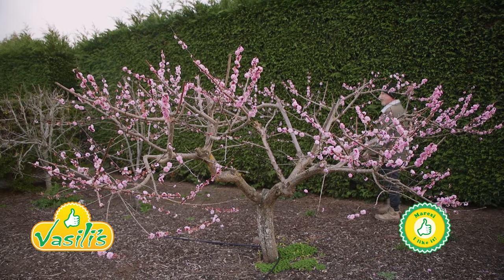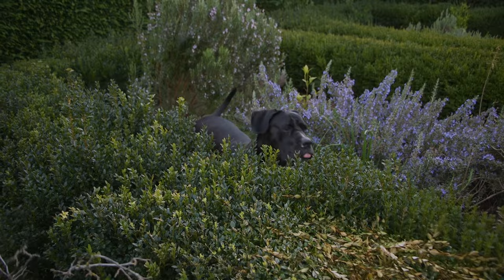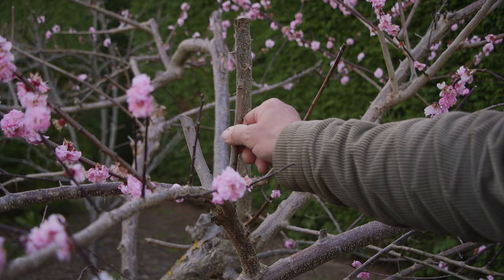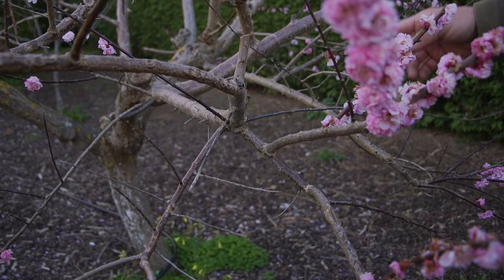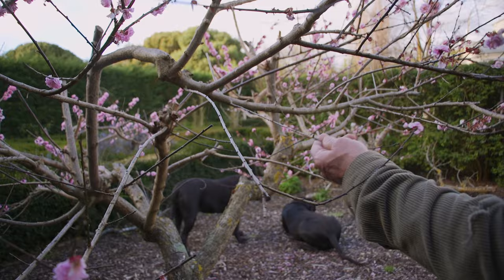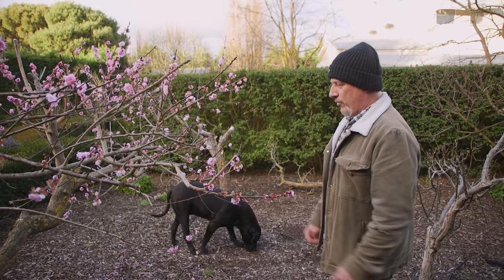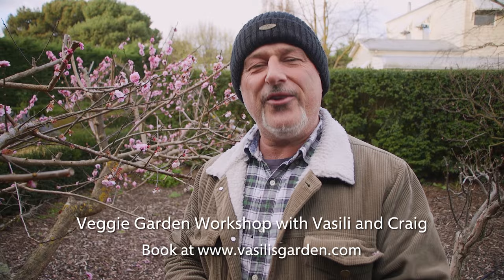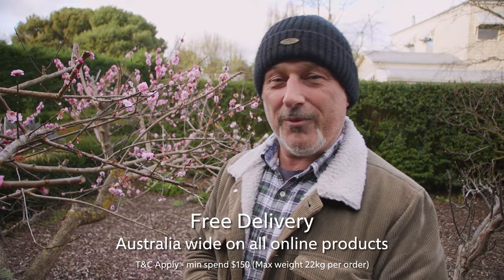Why You Should Not Prune Apricots In Winter